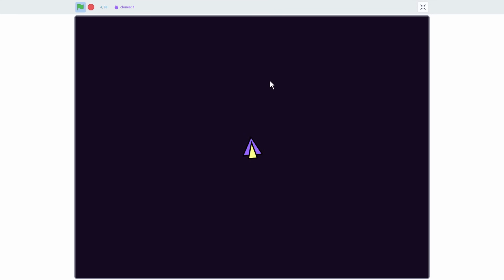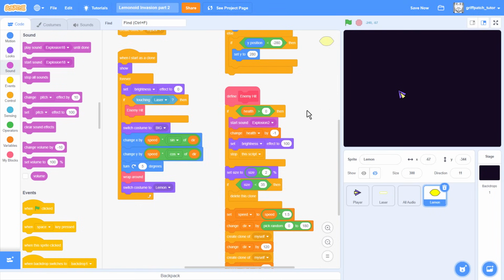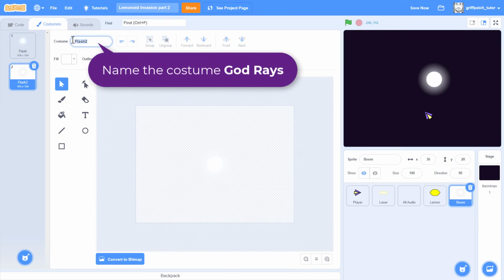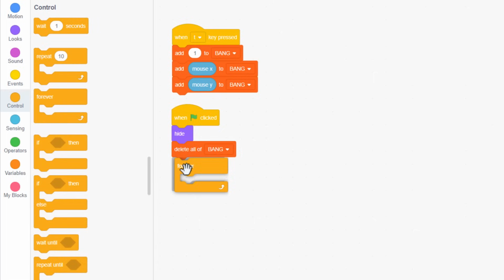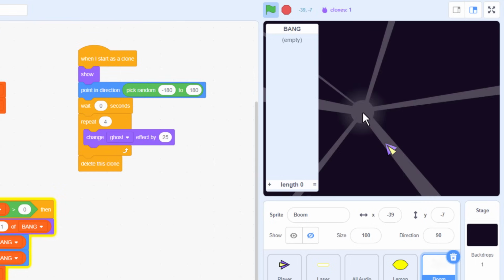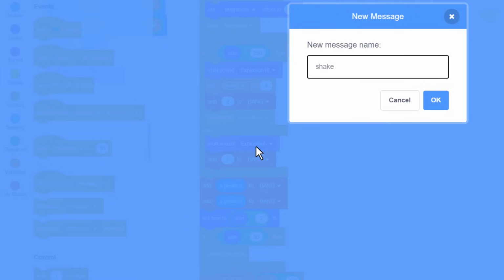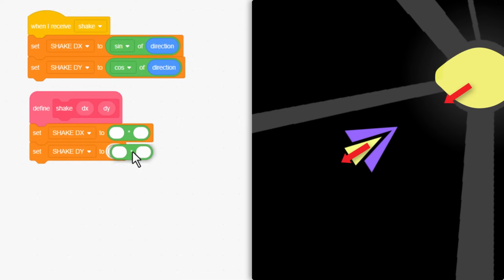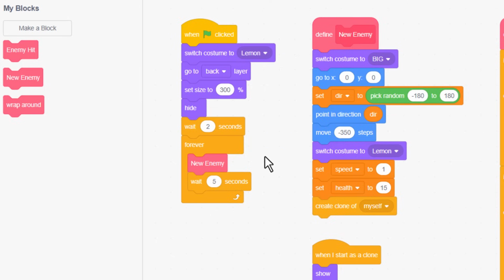Space Shooter 3 - Camera Shake & FX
How to code a fast paced space shooter based on the classic arcade game Asteroids, but with Lemons! In this third part of this Scratch tutorial we cover Adding Sounds, Enemy Health, Explosion effects, God Rays, and finally Camera Shake - So exciting!

Wondering why Lemons? Well, Lemons were the first fruit to have achieved interstellar capability and are thus attempting to take over the universe. To tackle such a scenario we obviously need to fight back with rapid fire lemon busting lasers!

Video Chapters
00:00 Intro
00:28 Lemon Health
05:06 Explosion Flashes
08:49 Spawning Explosion Sprites
17:40 Camera Shake
25:50 Conclusion
26:36 Outro